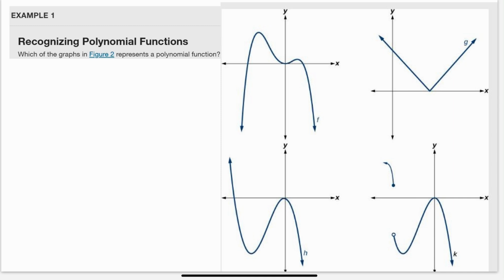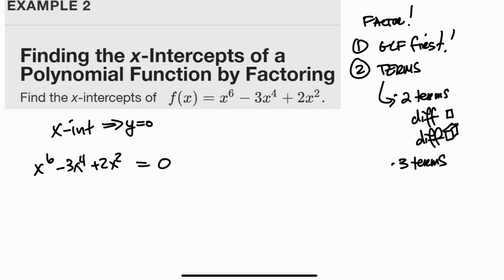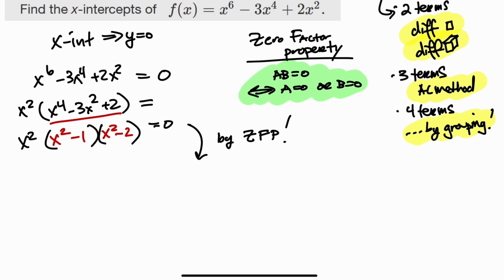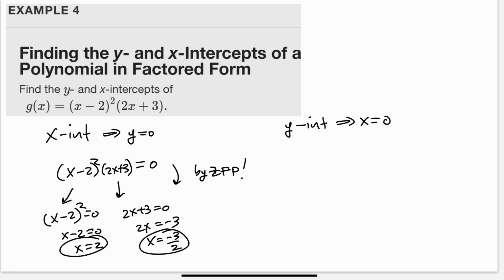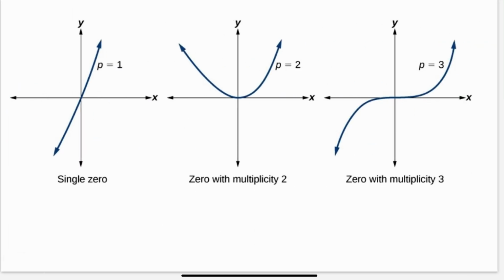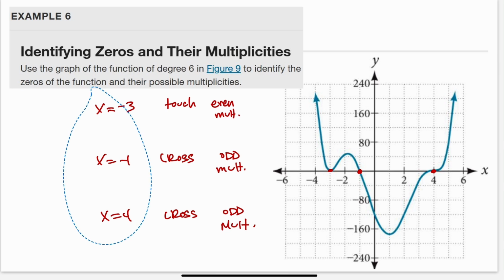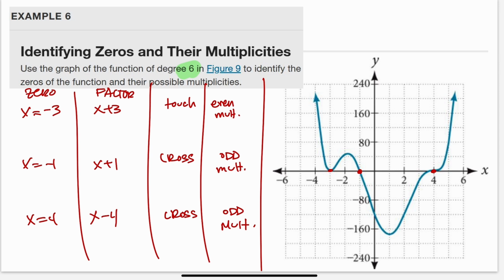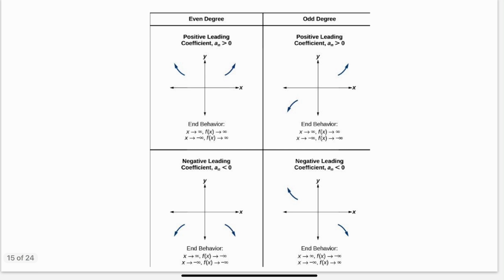PC 3.3 Part 1